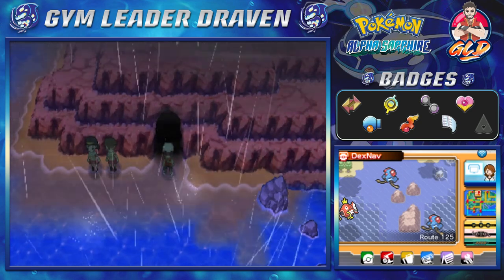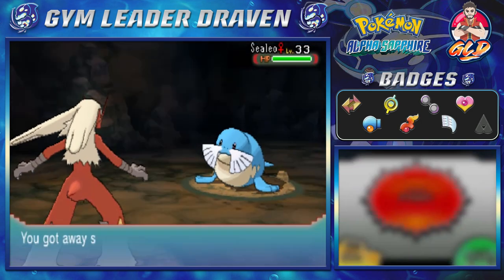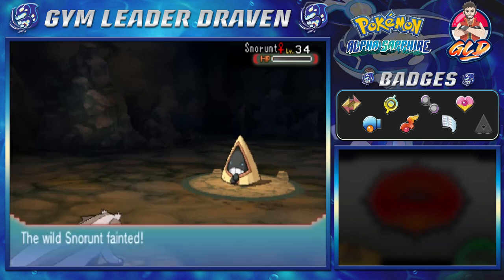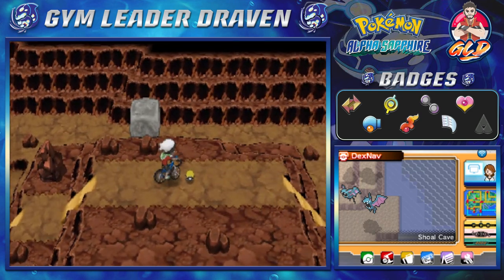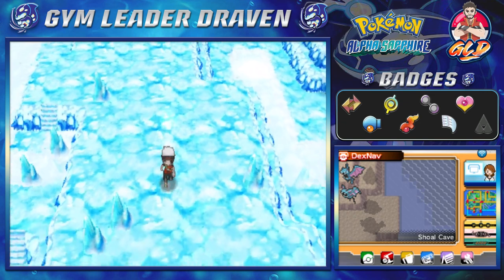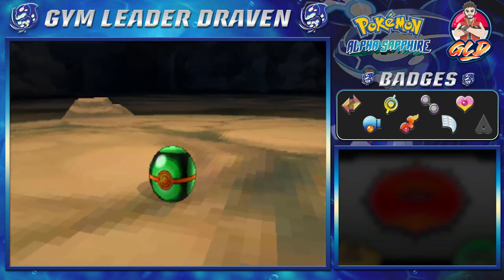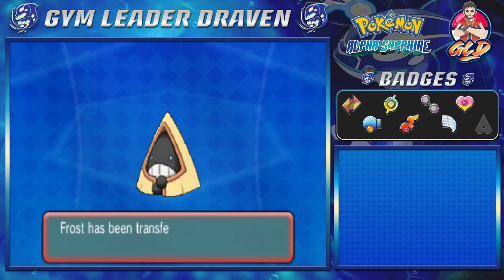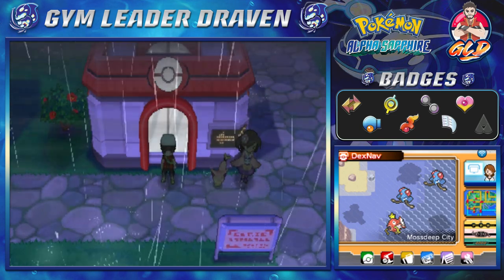Pokemon Alpha Sapphire Walkthrough (2023) Part 51: Shoal Cave (Low Tide) While the World Drowns!